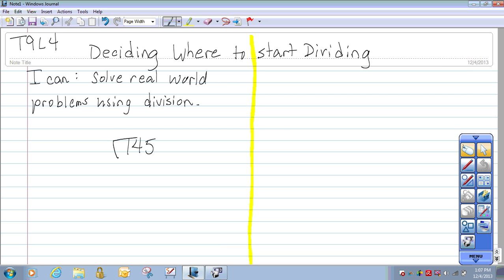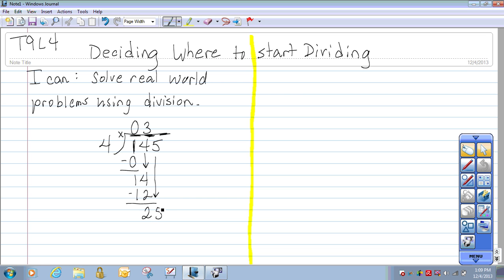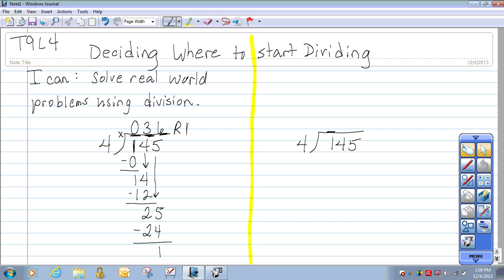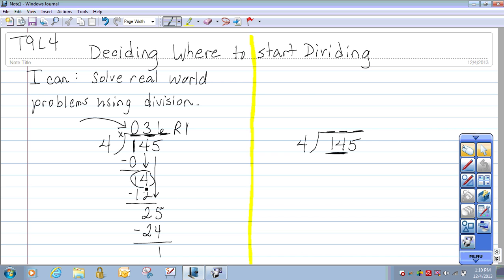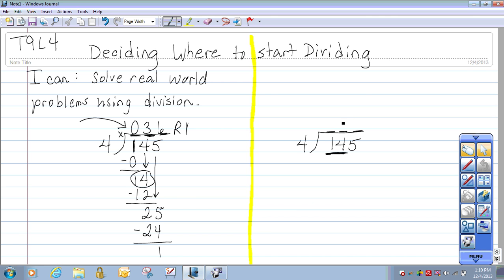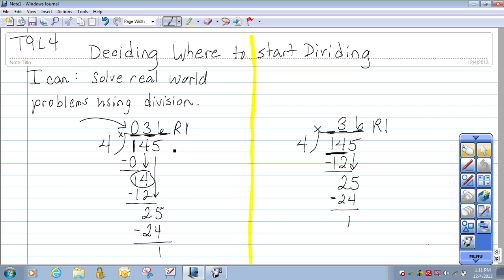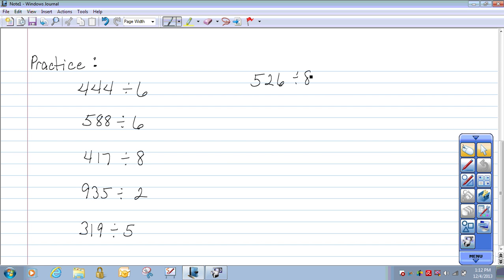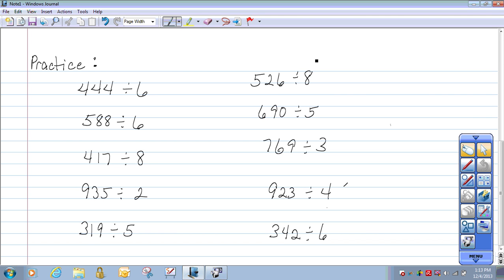Topic 9 Lesson 4 Deciding where to begin dividing